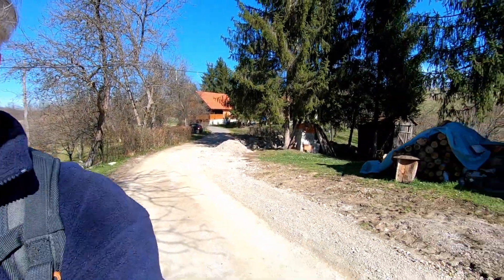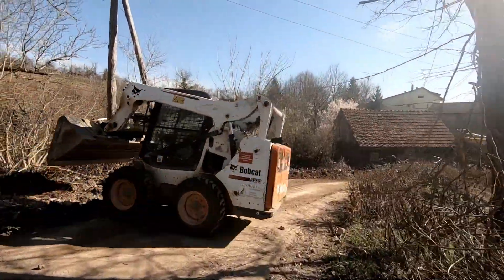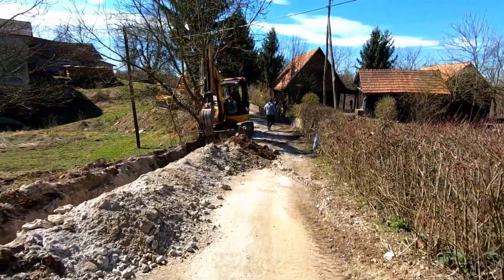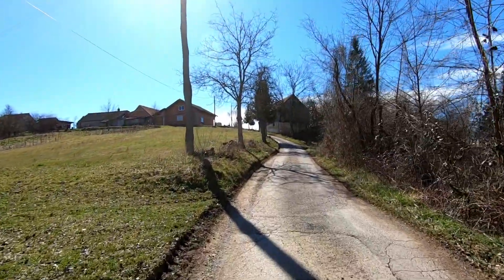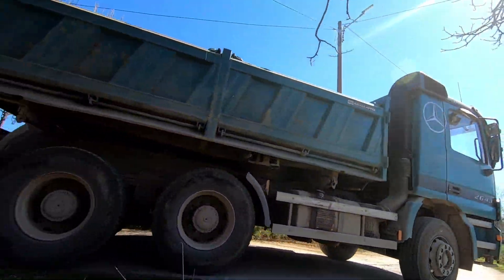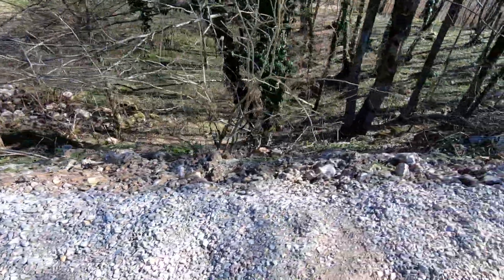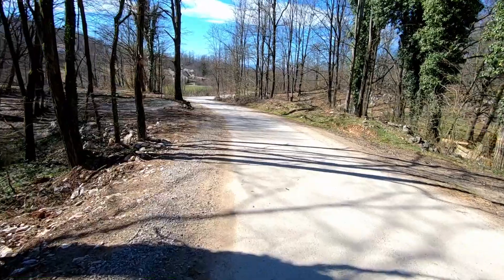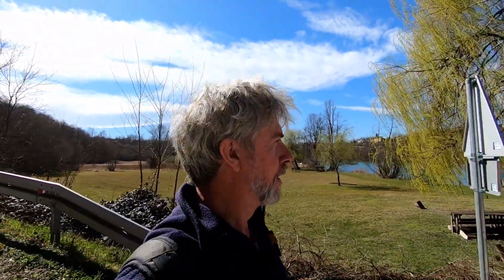Bukovlje vlog #16 - Bringing water to the village Bv #16 Bringing water to the village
Finally the village of Bukovlje is getting mains water. The workers have had quite a difficult time laying the pipes at our end of the village because of the prevelance of rock just a few centimetres below ground. We were fortunate this time the workers did not rip up all our hedges